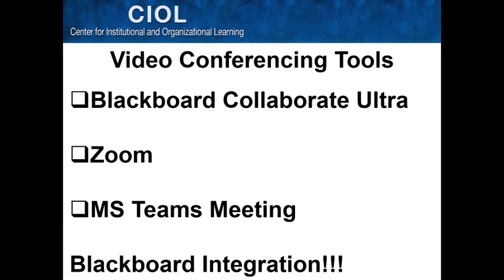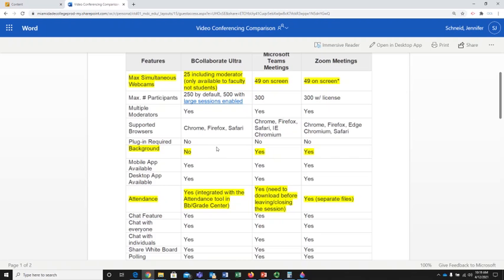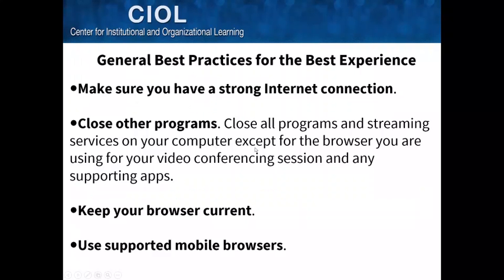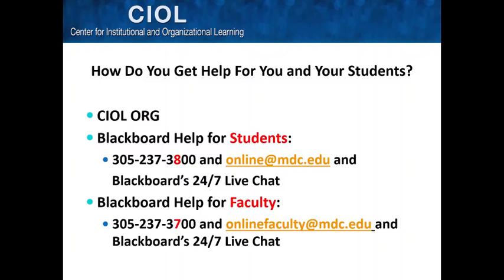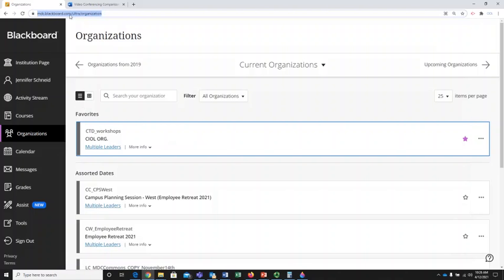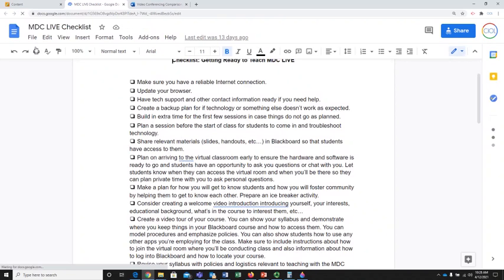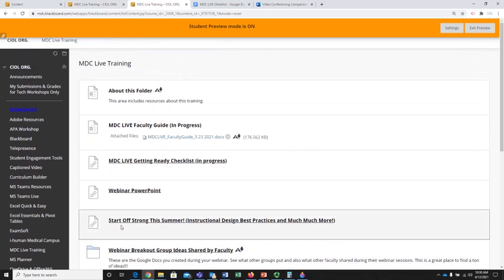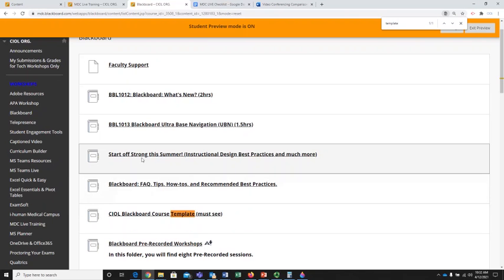MDC LIVE Video 2